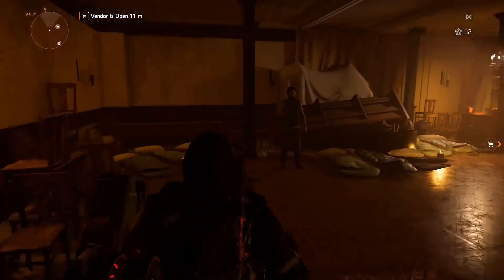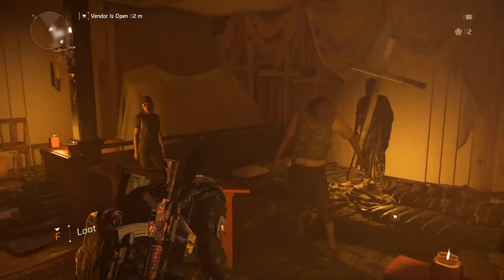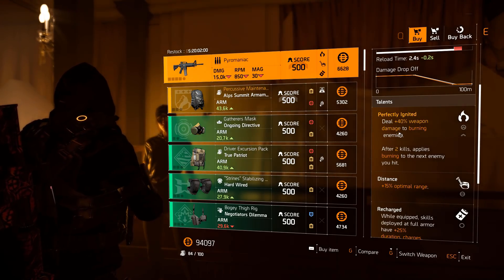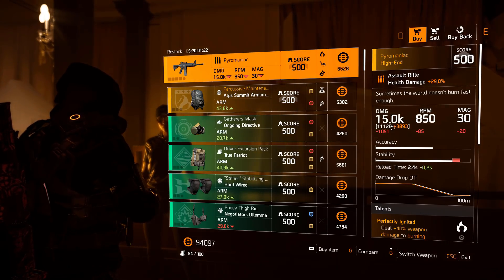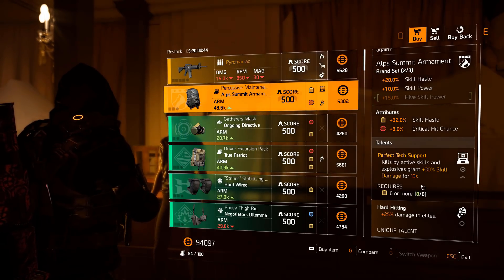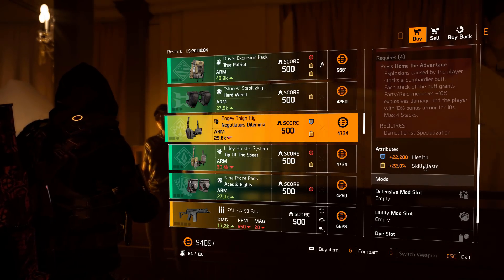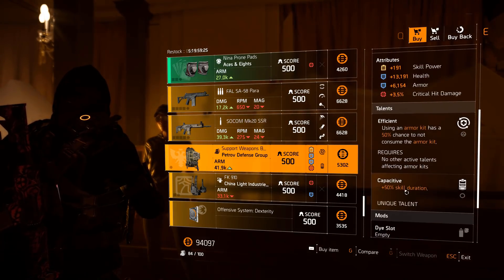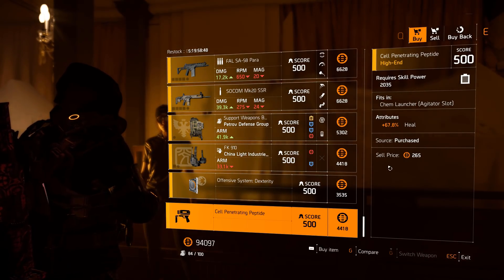The Division 2 | Cassie Mendoza | 11 December | Pyromaniac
Make sure to check cassie out she has some decent items this week!